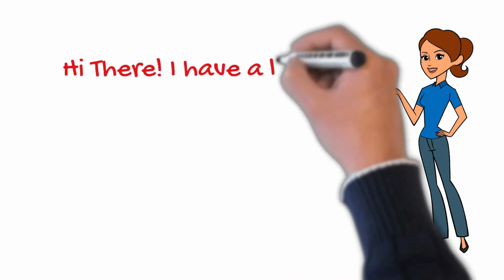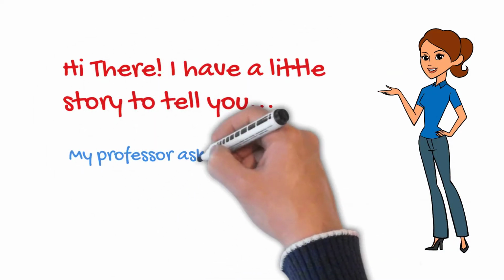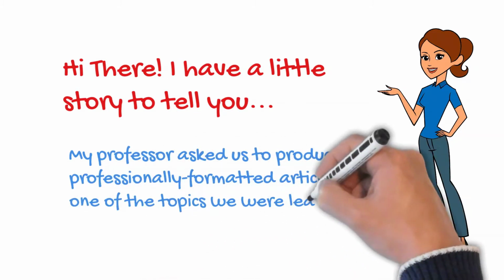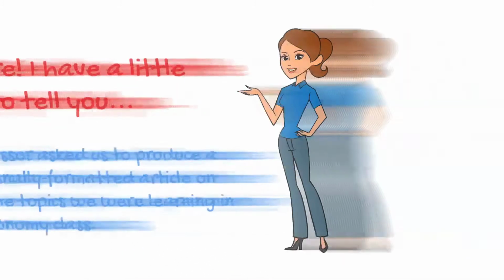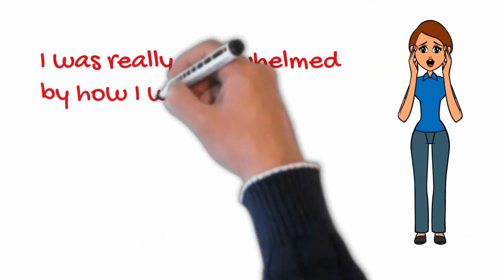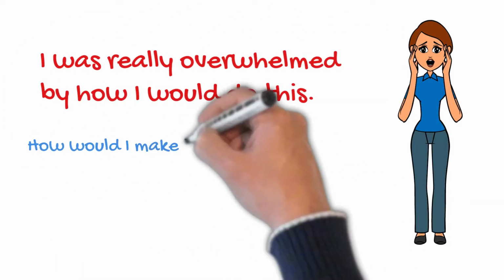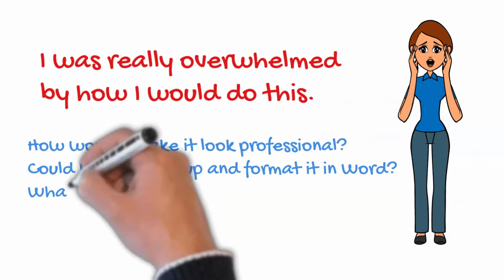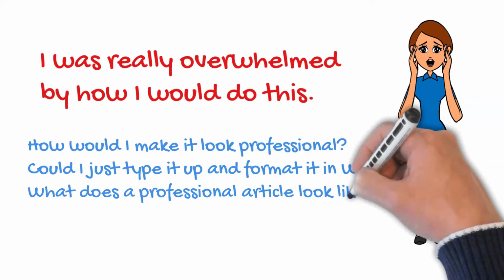Introduction to LaTeX Using Overleaf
This video is an overview of what you'll learn in our latest course, Introduction to LaTeX Using Overleaf. In this course, you will create an entire example article from scratch along with me using the online LaTeX editor, Overleaf. I will walk you through step-by-step how to do this and, by the end of this course, you will have a completed professionally typeset article that you can use to help you with other LaTeX projects!

I firmly believe that we learn best when we have a goal to work towards or a project to complete. So, I have taken this project-based approach to teaching you how to use Overleaf and to show you how it can make LaTeX coding less intimidating.

So, I hope you will come along with me on this journey and learn how Overleaf can help you learn LaTeX more easily. Hope to see you inside!

To learn more and to grab our special New Year's Discount, which is only available for a limited time only, click this